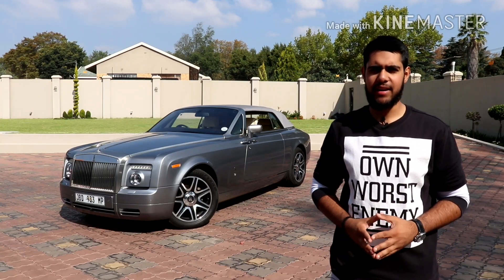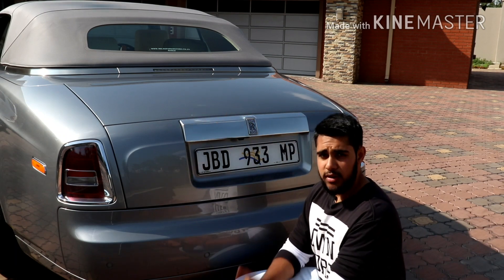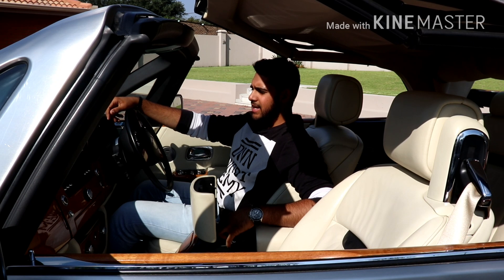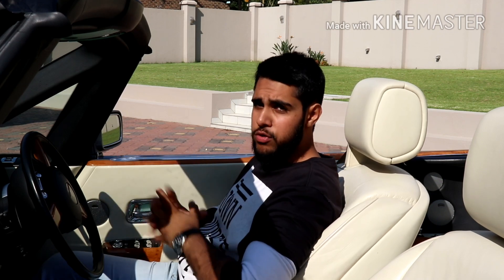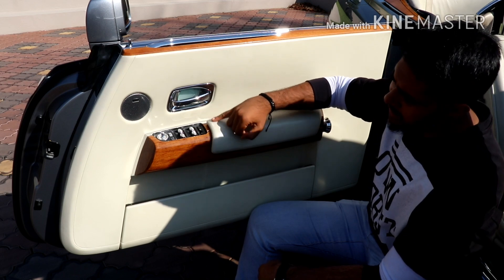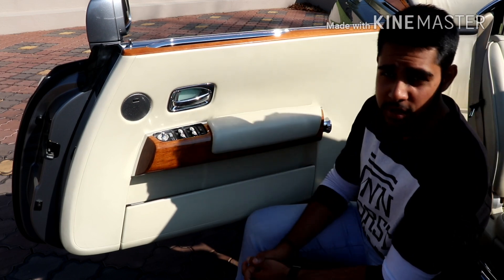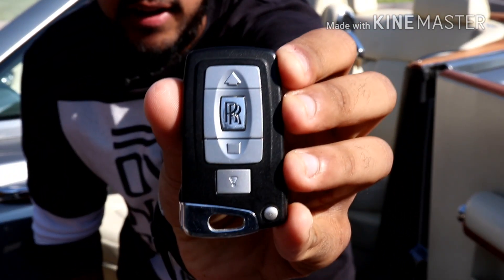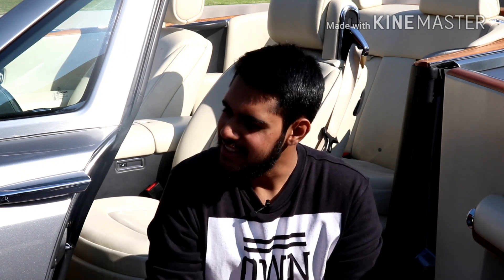7 THINGS I HATE ABOUT THE ROLLS ROYCE PHANTOM DROPHEAD COUPE